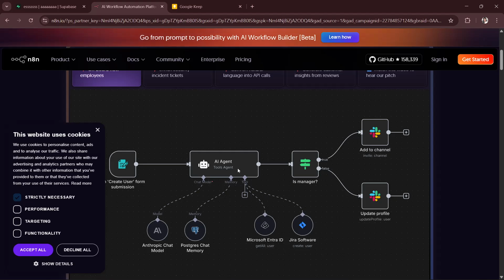How to Label Gmail Emails With N8N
In this video, I'll show you how to automate Gmail email labeling using N8N. The method is very simple and clearly described in the video. By following all the steps in the video, you'll be able to easily learn how to set up automated email labels in Gmail with N8N